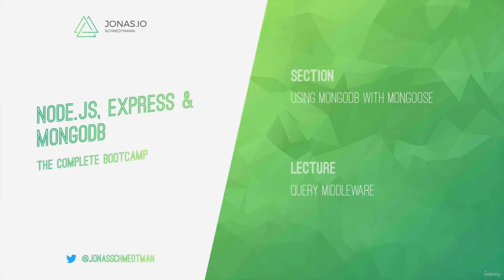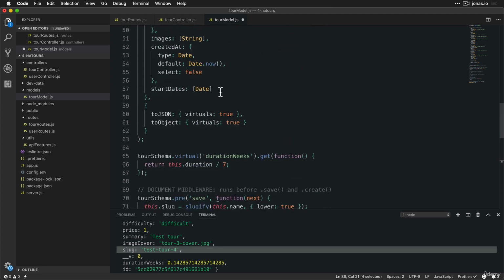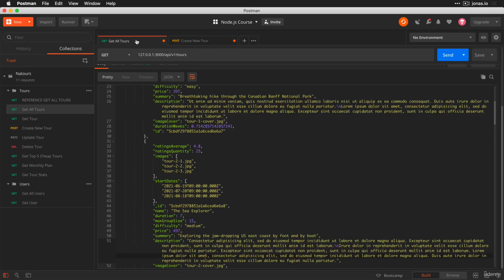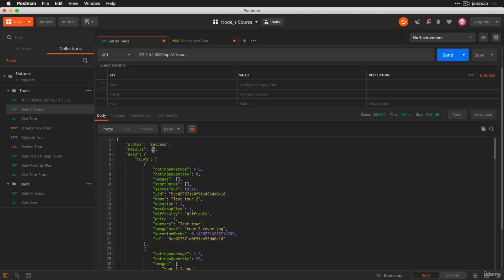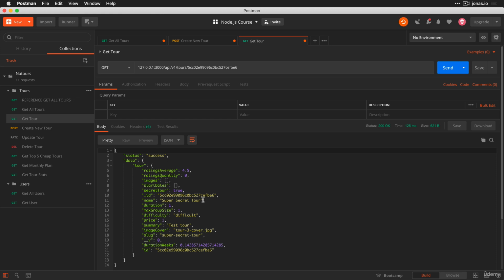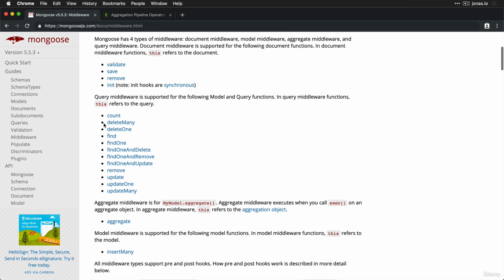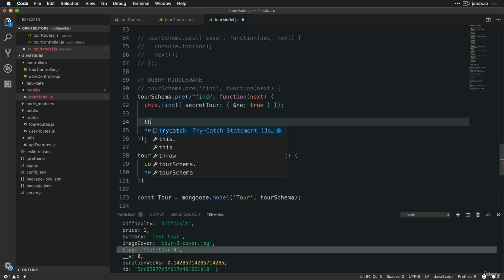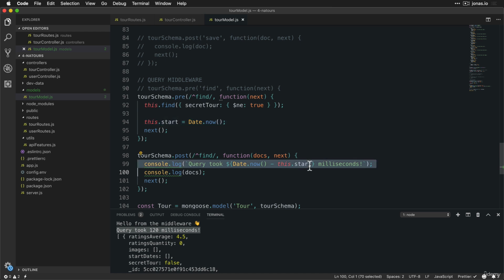104 Query Middleware